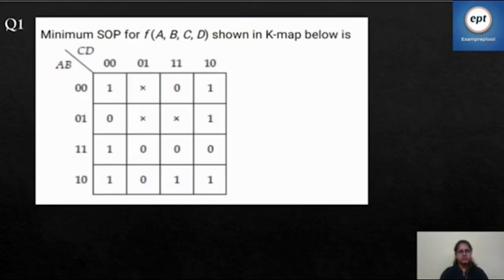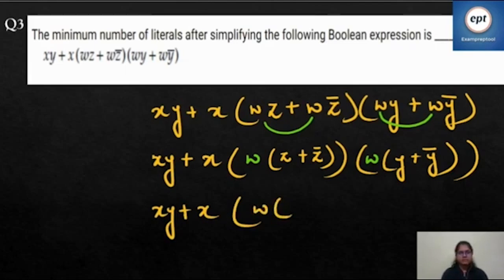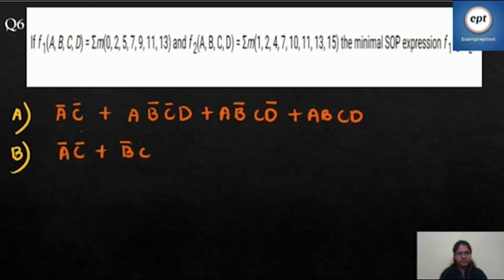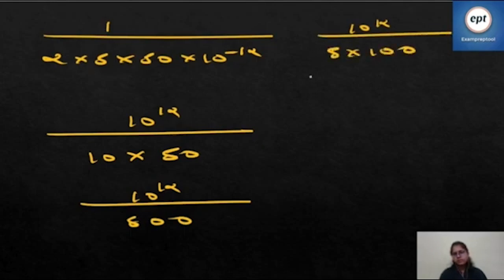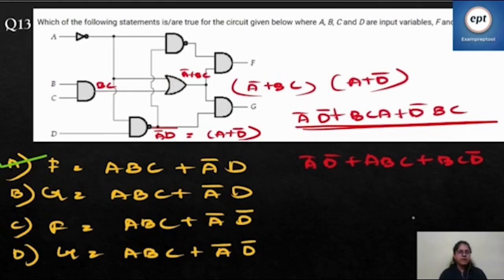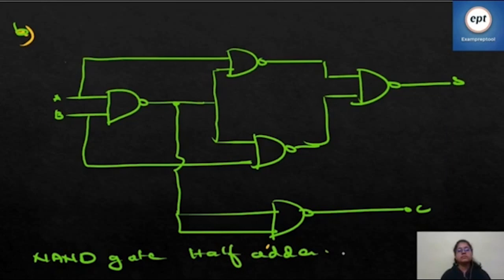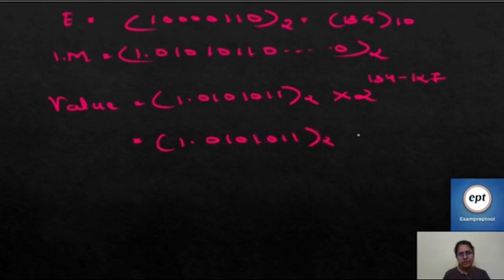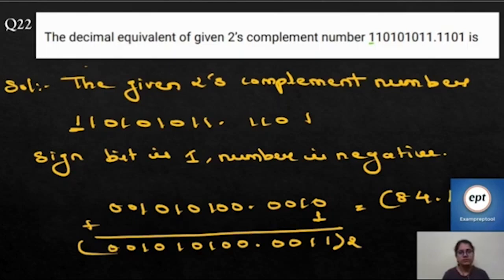15 Expected Questions of DLD in GATE 2025 | GATE 2025 Leaked Questions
Welcome to ExamPrepTool’s “Expected GATE 2025 Questions” Series🚀

In today’s video, GATE CSE AIR-25, Mitali will be covering the top 15,  high-scoring Digital Logic Design  questions that are expected to appear in GATE 2025. These questions are carefully selected to help you focus on the topics that can help you maximize your score in the upcoming GATE CSE examination.

● 20years previous year questions (PYQ's) along with detailed video solutions for all our enrolled candidates.
● Rank Improvement Course targeting important practice questions and numericals for improving your GATE rank.
● A comprehensive test series comprising 90+ topic-wise tests, 70+ subject-wise tests, and 50+ full-length tests series along with detailed video solutions for all our enrolled candidates.